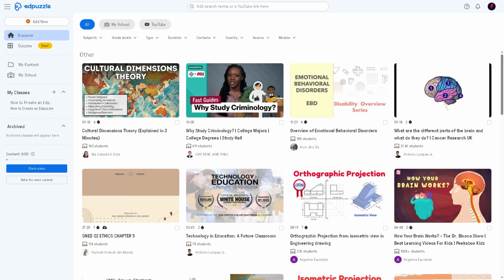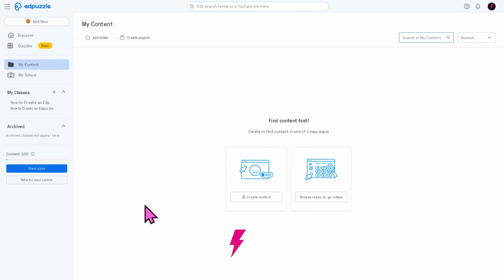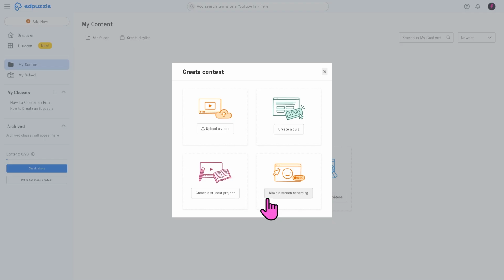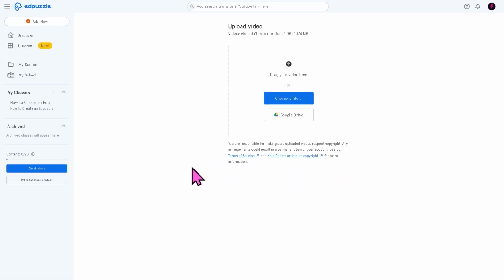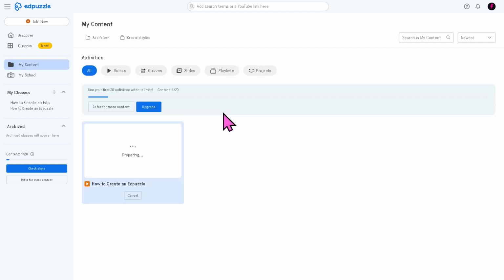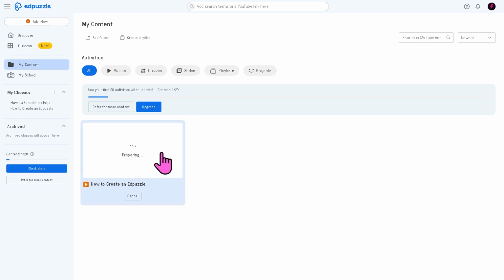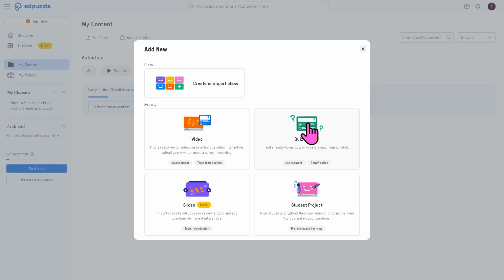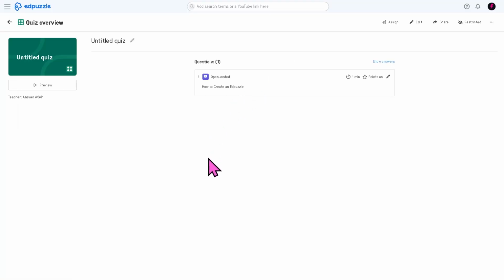How to CREATE an Edpuzzle (Step by Step) 2026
Learn how to make your lessons more engaging and trackable with Edpuzzle. Please consider liking the video and letting us know if you have any comments, ideas or questions, we really appreciate any feedback! We have plenty of other tutorials on our channel so come and see if we can help you with anything else :)